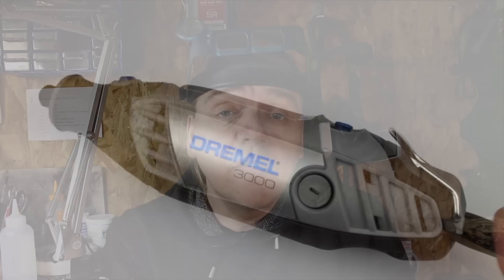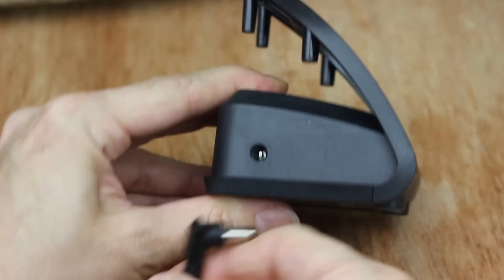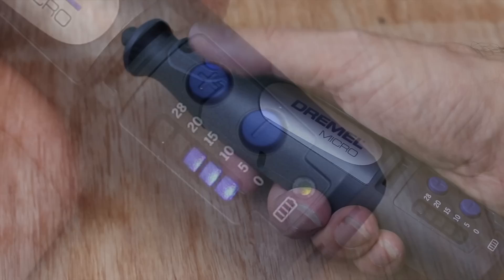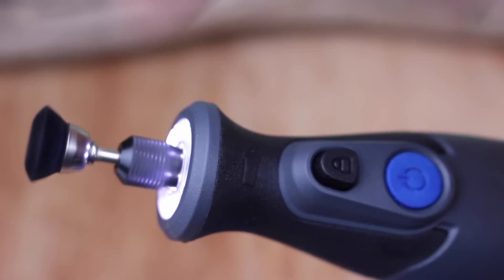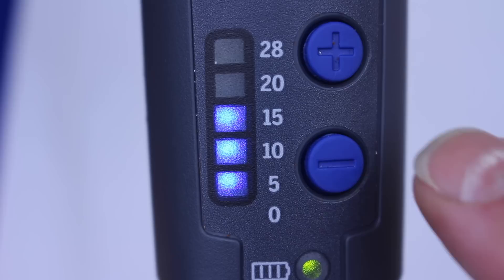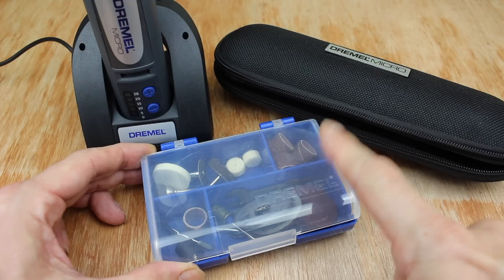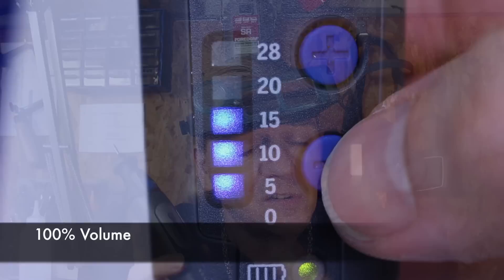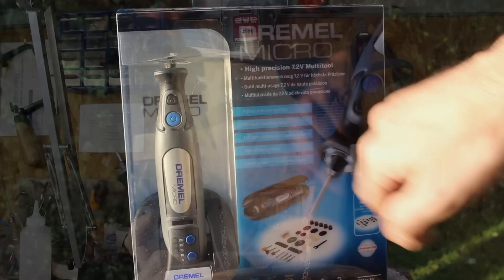Dremel Micro Cordless 8050 FULL Demo, Review & how to in HD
Jeweller Dave Wilson of Celtic Dreams reviews the Dremel Micro 8050 cordless rotary tool, along with tips and advice on its use and the pros and cons of cordless tools. Dave also shows you how to attach and use the 35 accessories that come with it.